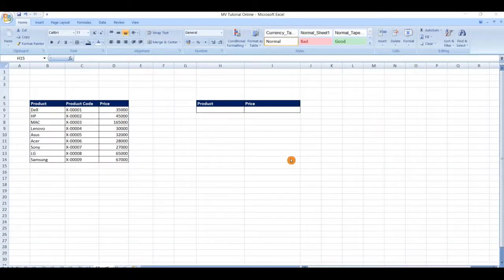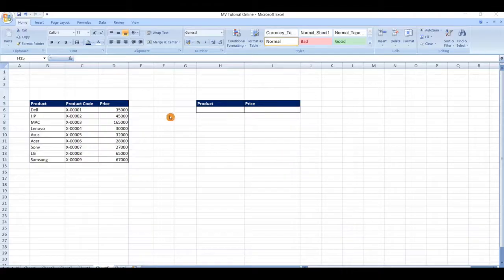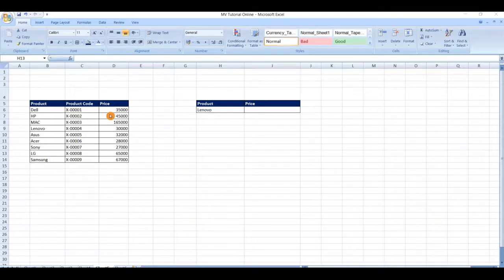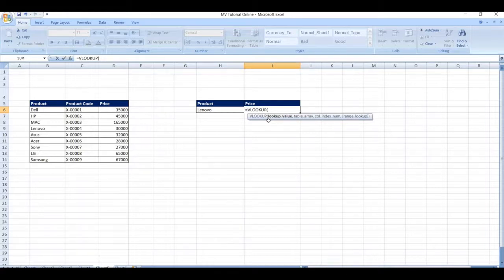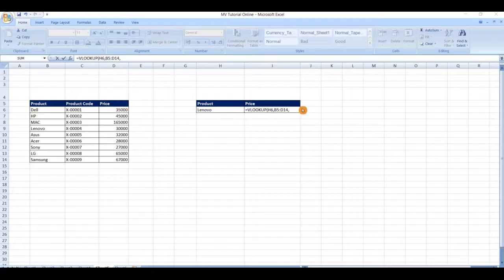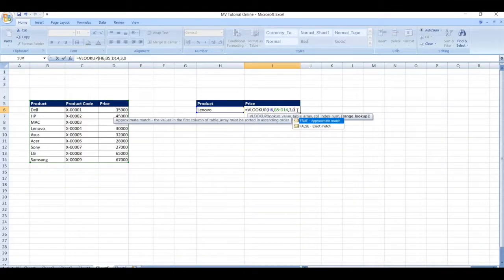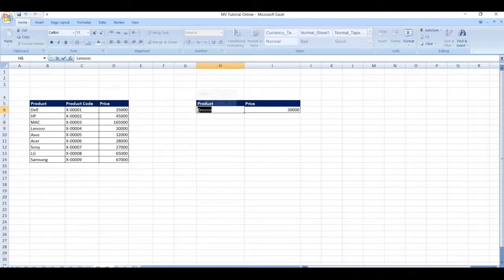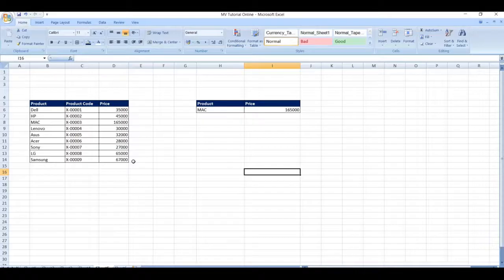How To Use VLOOKUP Function In In Microsoft Excel - Simply Explained